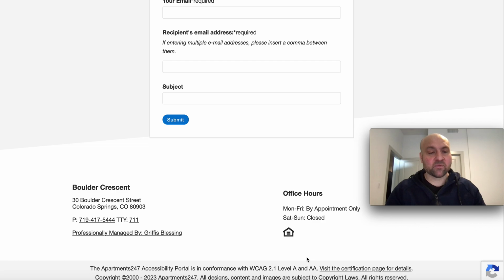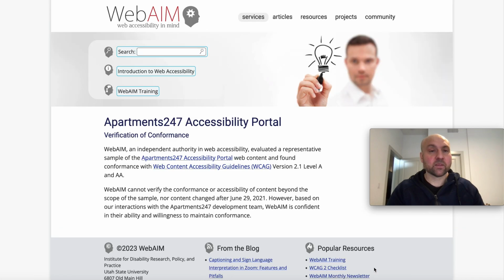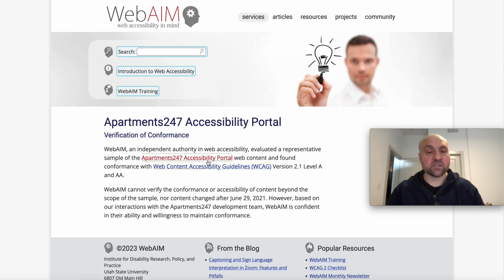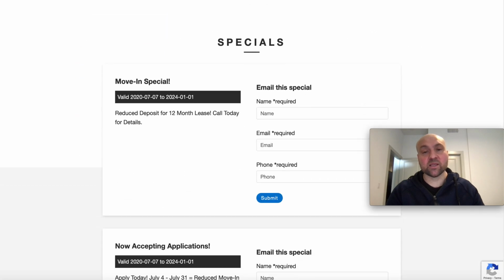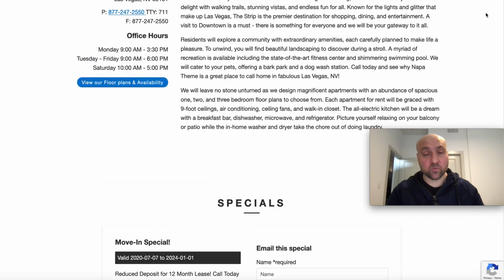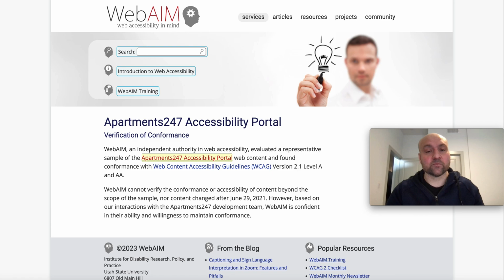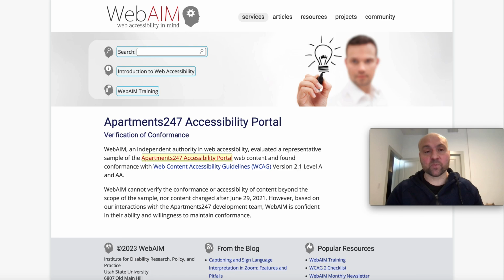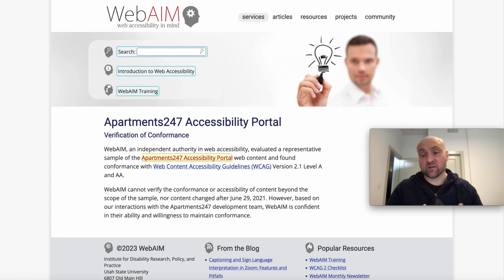Reviewing Certification for an "Accessibility Portal" Template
Kris Rivenburgh reviews WebAIM's certification documentation for the Apartments247 Accessibility Portal.  This isn't your typical certificate because conformance speaks to a general digital asset (the portal template) rather than any specific, live URLs.

This video is Part II from the previous video on creating a separate version of your website found here:

Kris designed the ADA Compliance Course (ACC) as instructions you can give your team to fix the most commonly claimed issues in ADA website lawsuits. The ACC is really an SOP for your web team. Your team can get started in minutes